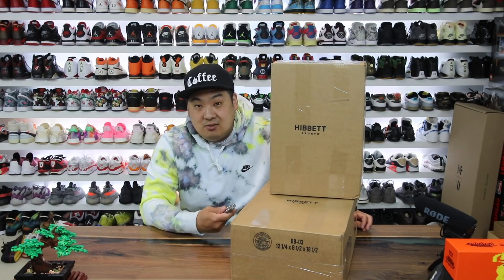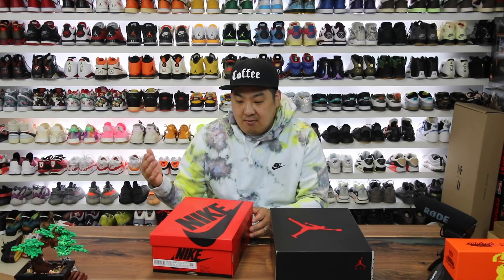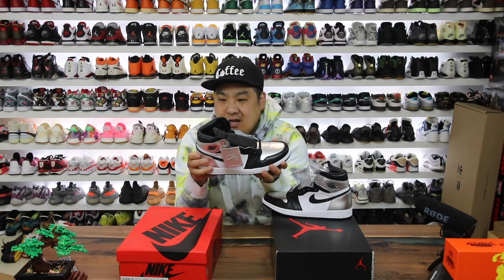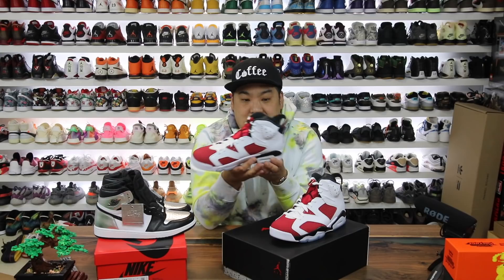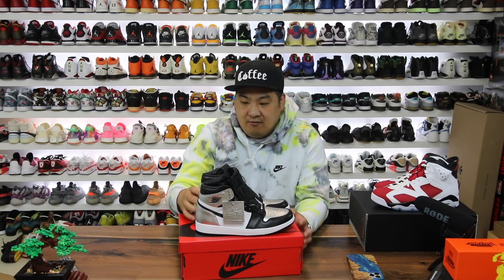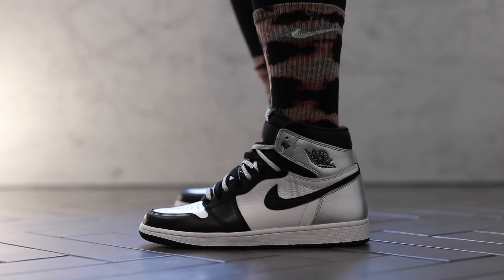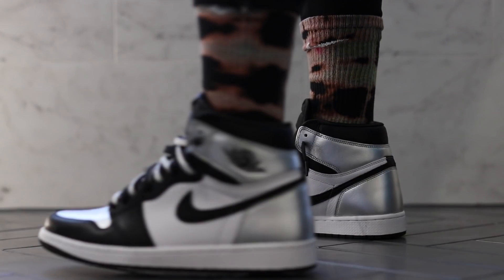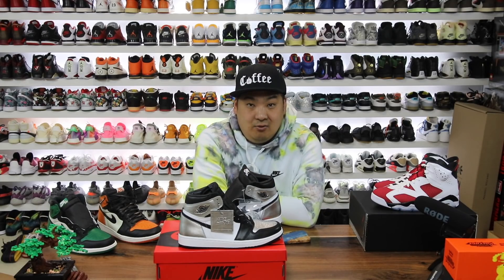AIR JORDAN 1 SILVER TOE Review + On Feet!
Women's Air Jordan 1 Silver Toe $170
This women's release offers a twist on the Air Jordan I Gold Toe, switching out the patent gold from that model for "crinkle" silver, with inspiration coming from space innovation and the future of flight. The shoe's color blocking balances genuine black leather overlays on the toe, tongue and collar with a white quarter panel and midsole, and crinkle silver details on the ankle, heel and toe box.
SKU: CD0461-001